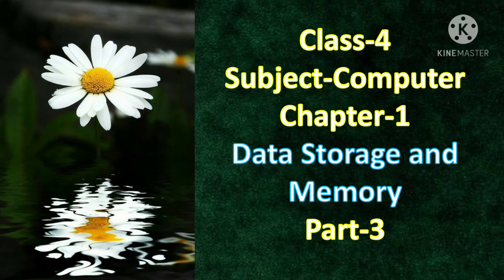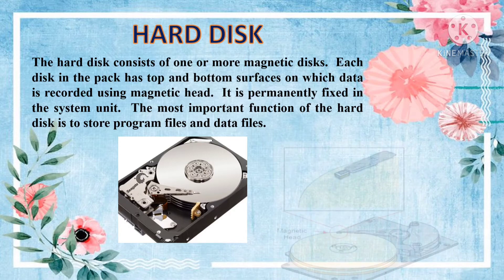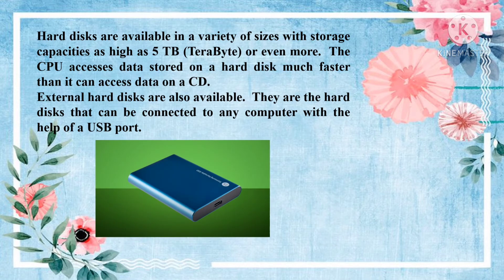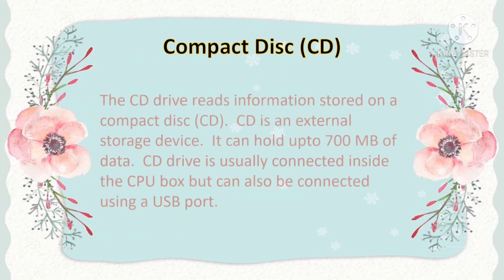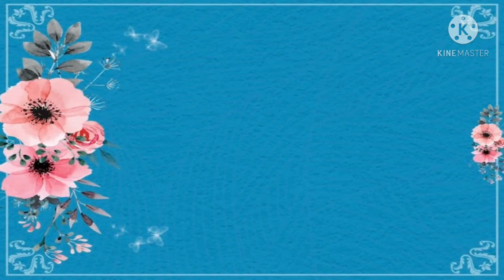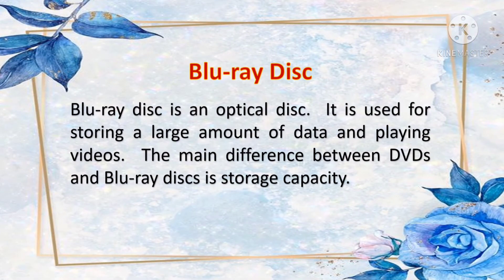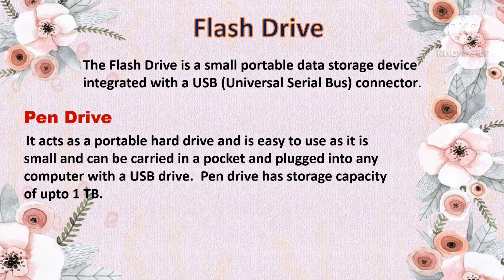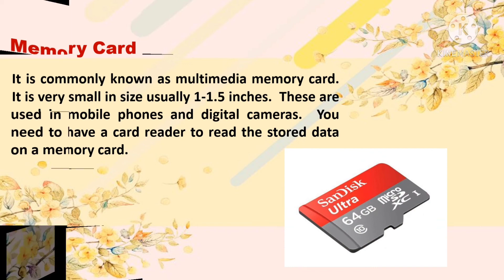Class-4 Chapter-1 (Data Storage and memory) Part-3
Subject-Computer